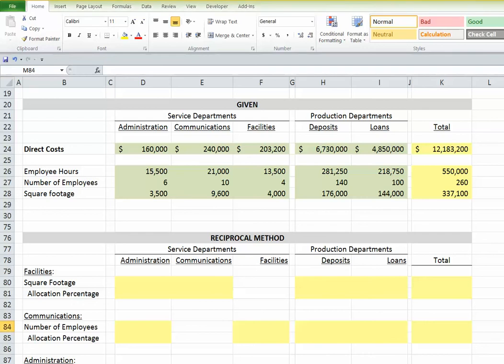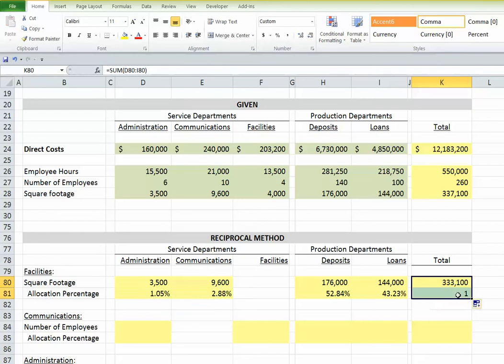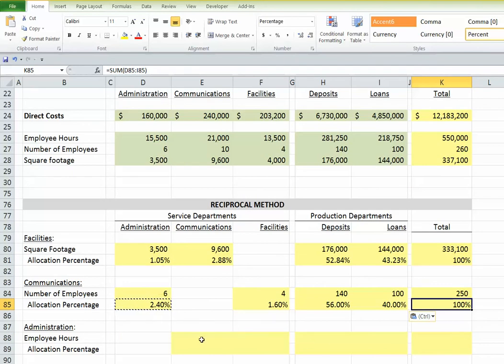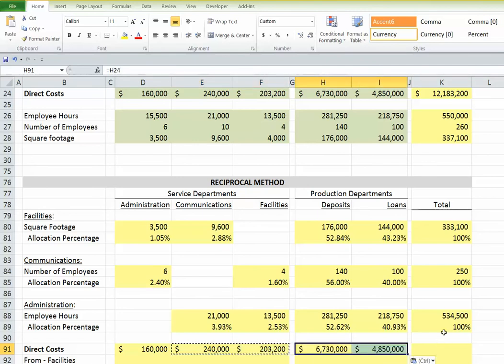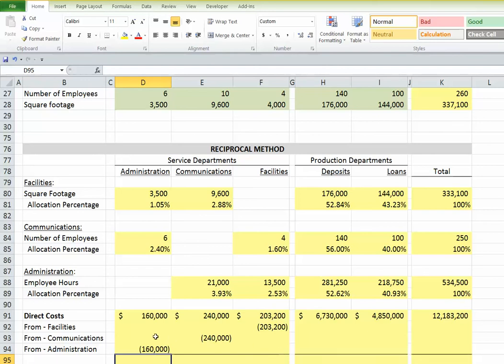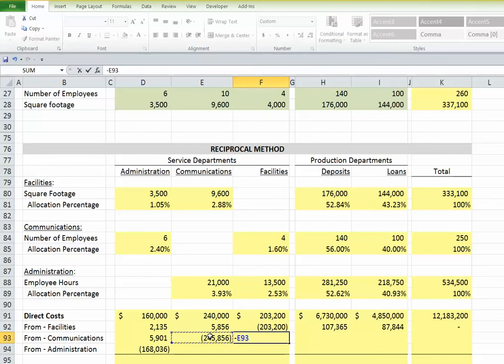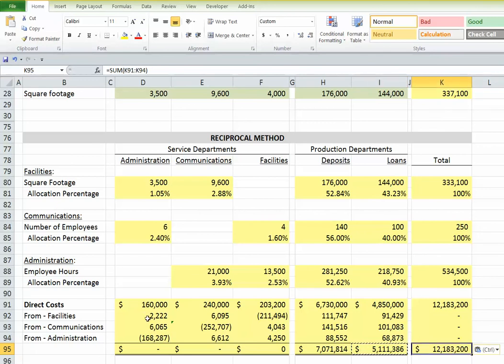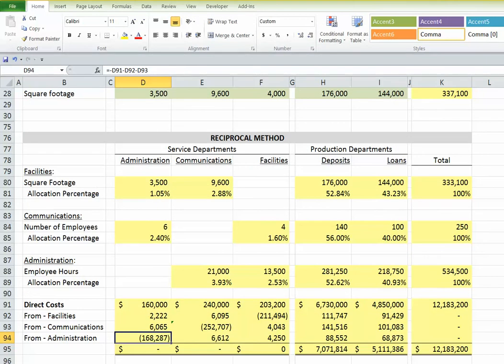Chapter 11 Cost Allocation (Reciprocal Method)